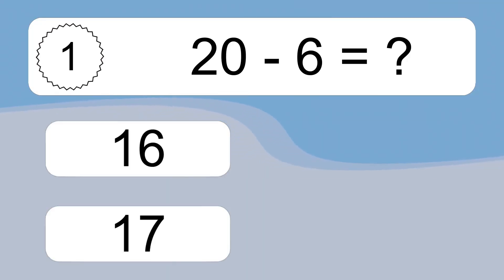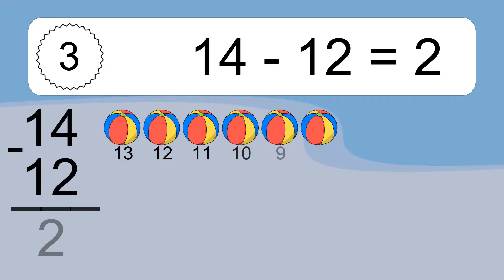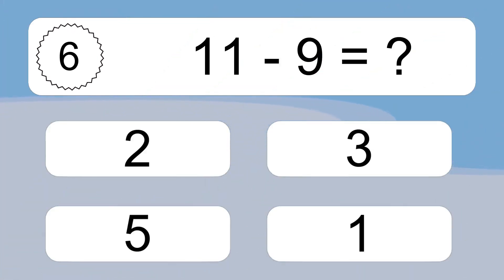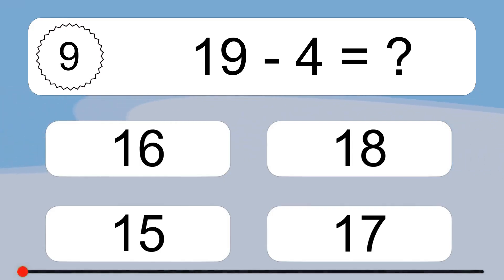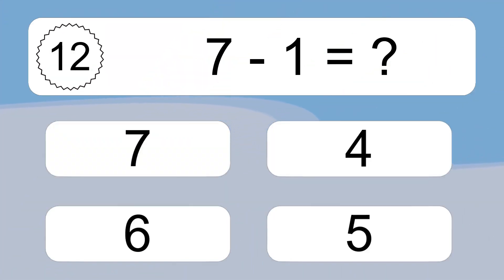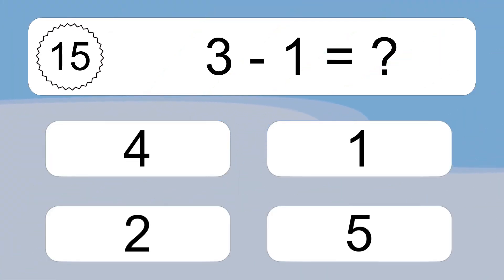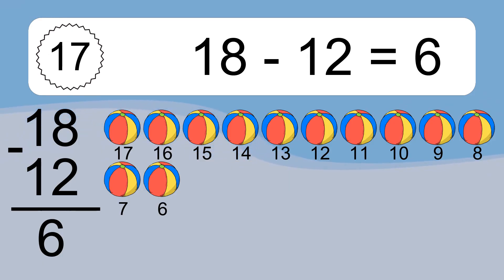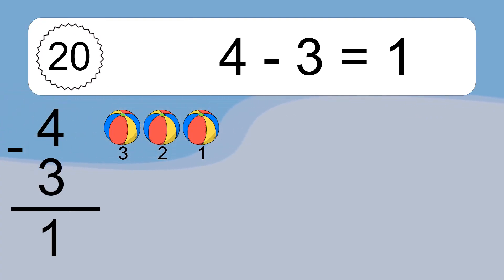20 Subtraction Quiz Exercises for Kids: Numbers Up to 20